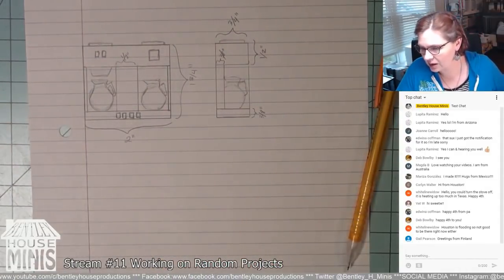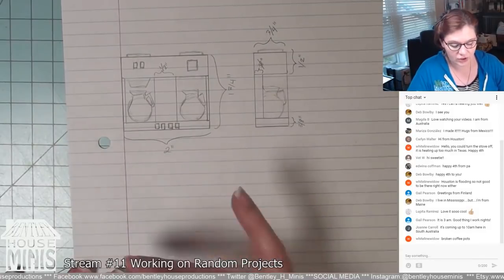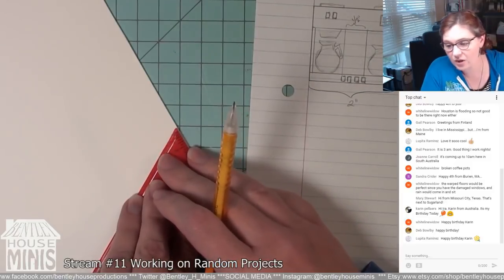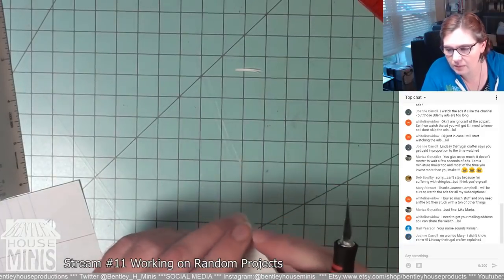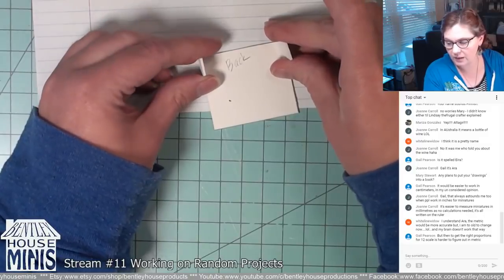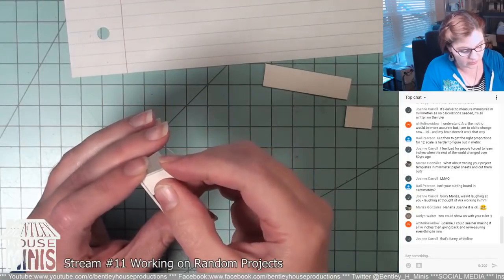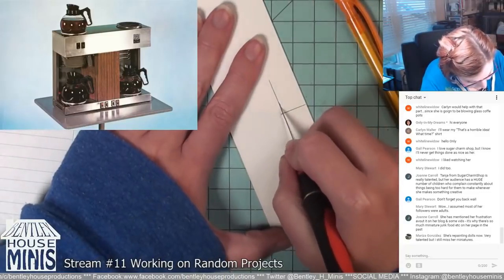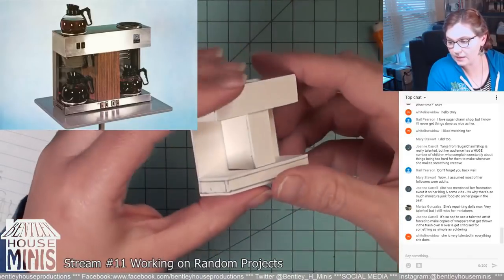Old Rusty Miniature Coffee Maker (BHM Live Stream #11)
Check out the making of the miniature in real time.  This is a commercial coffee maker that I am creating for my Abandoned Coffee Shop Project.

Social Media Info:
YOUTUBE LIVE STEAM: 1st Wed each month @ 10am (TX Time)